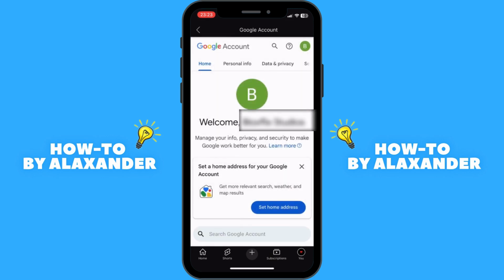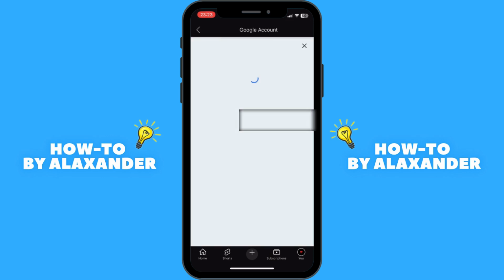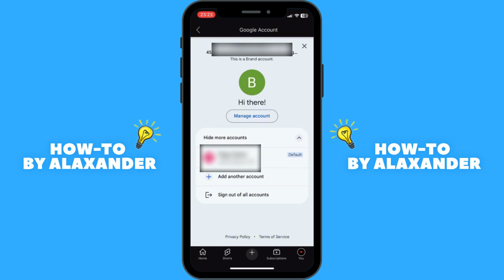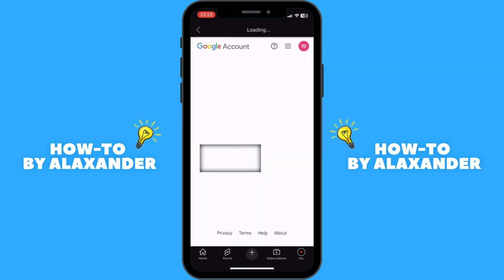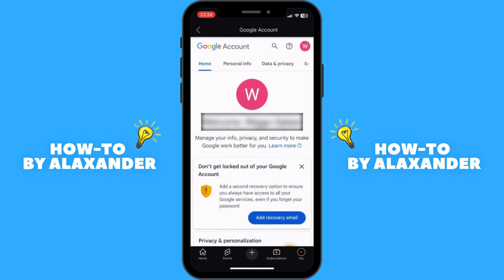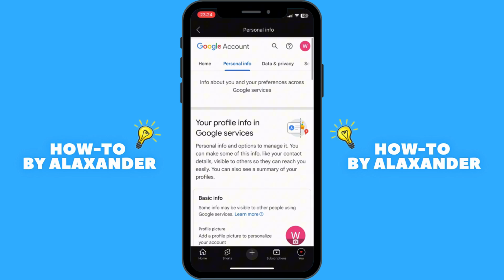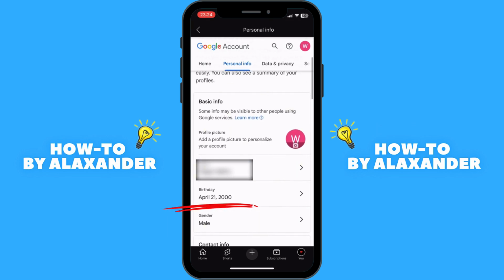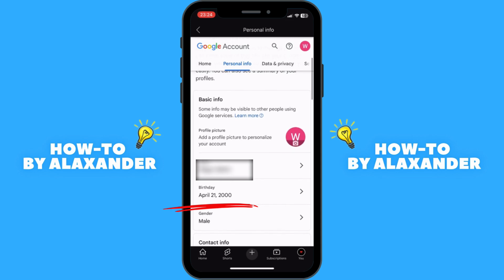How to Remove Age Restriction on YouTube in 2025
Full Guide on How to Remove Age Restriction on YouTube in 2025:

Having trouble accessing content due to age restrictions on YouTube? This step-by-step tutorial shows you exactly how to remove age restriction on your YouTube account in 2025, whether you're using the mobile app, PC, or web browser.

📌 What This Video Covers:

How to disable age restriction on YouTube for unrestricted access.
Fixing issues when you can’t view videos due to age restrictions.
A simple guide for adjusting YouTube account settings.
How to ensure your account is verified for unrestricted access.
Quick tips to solve common errors when disabling restrictions.
Perfect for anyone looking to enjoy YouTube without barriers. Follow these easy steps and get back to watching your favorite videos without interruptions!